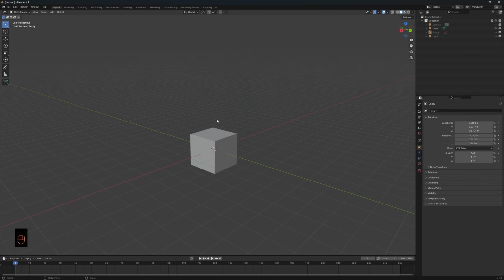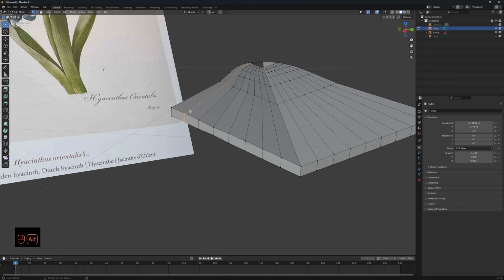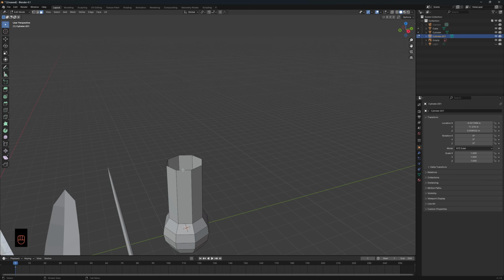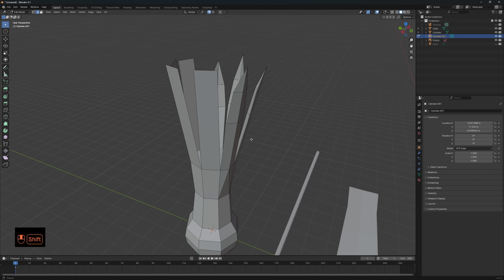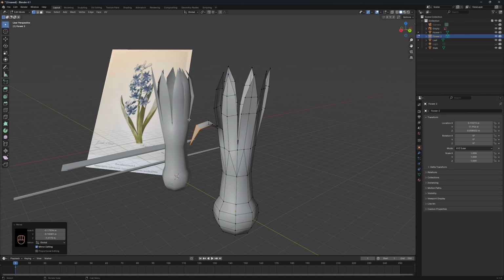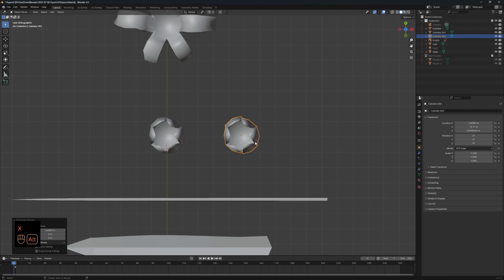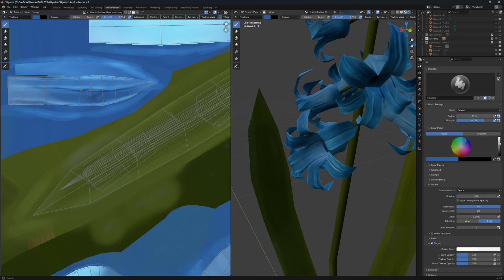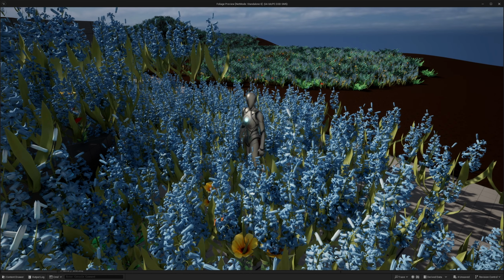[Blender] Hyacint - My practice session (Not a tutorial) 2024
Hello folks! This is a video on how I made the garden hyacint flower. I ended up doing a lot of things differently, but I thought I'll release it regardless. It's mostly just for my record keeping.

The concept from this is from this book: Basilius Besler. Florilegium. The Book of Plants